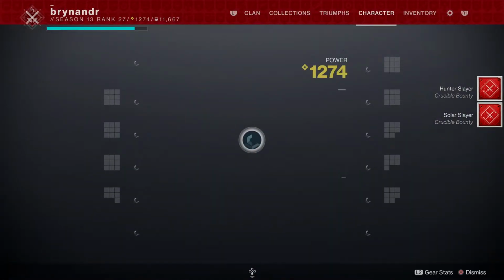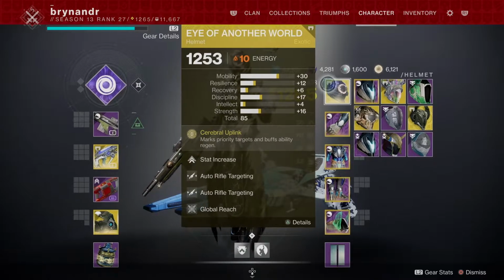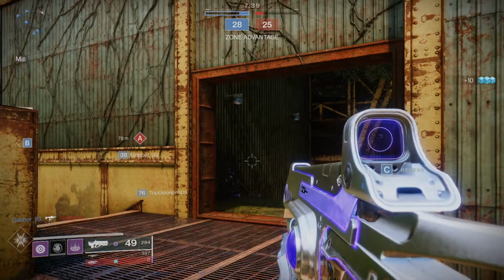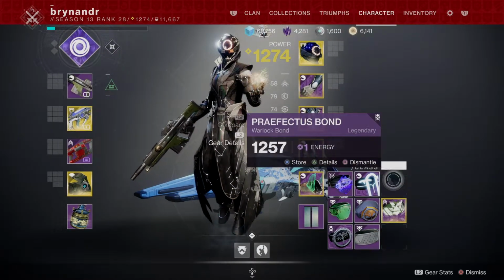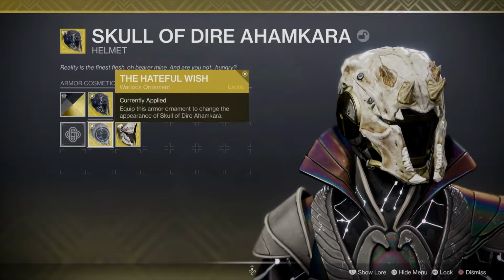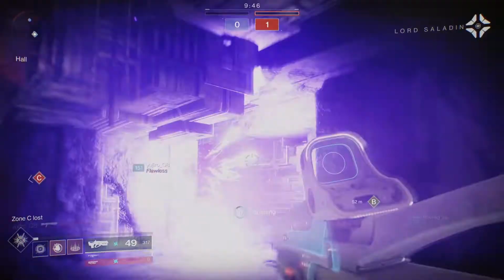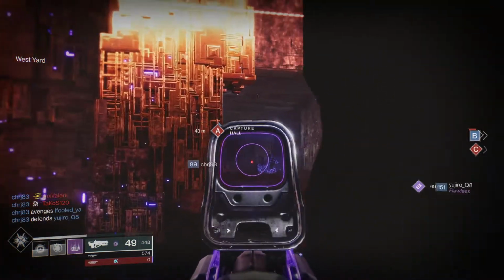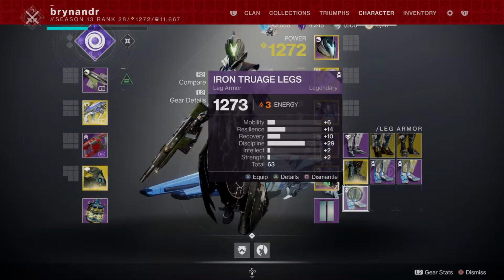Destiny 2: Season of the Chosen - Iron Banner. Warlock Gameplay.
I’m looking for raiding iron banner, high level nightfalls,

Destiny 2 Beyond Light Season of the Chosen: WARLOCK Gameplay:

In this video I explore the content of Destiny 2 Beyond Light season Iron Banner

I have set up a BitChute account under the name Just Another Gaming Channel please feel free to use that as an alternative.

I do hope you guys will join and help grow channel. Hit the notification button and join in if you enjoy watching.

Please feel free to explore beyond the Home page as there are many other playlists and games. Enjoy many other games not all complete but maybe you just need a change and want to explore the other playlists I have created.

A second MYB channel is on it’s way and once I’ve upload you guys might come riding.

Thanks again.

Other Issues might want to cover

ANY OTHER GAMES.
Weapons: Break down, analysis, or just playing with them.
Dreaming City: City of well, The Ascendants missions and the weekly Major rotational Missions.
The Menagerie before it goes. Grind those weapons baby/
The Heresy Pit.
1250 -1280 Plus Nightfalls People Permitting
Heroic Strikes
Flashpoints
Gambit
Crucible
Iron banner
And any and all requests by you guys.
All Activities that lead towards the weekly reset.
Armour sets
Armour 2.0 breakdowns
Europa content
Beyond Light content